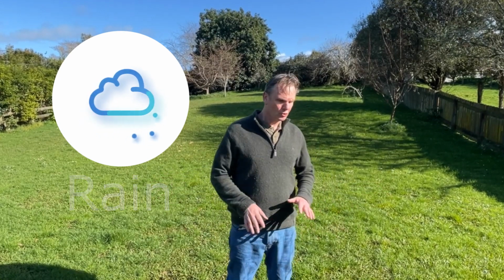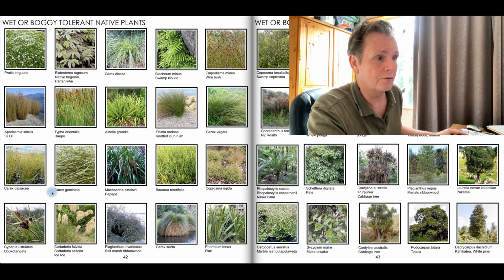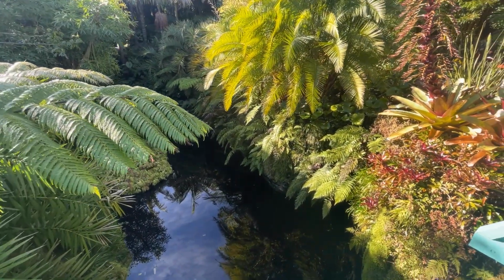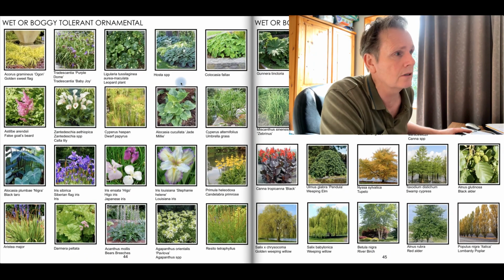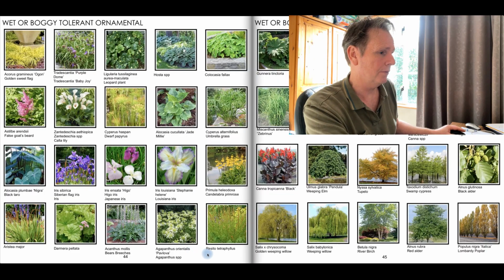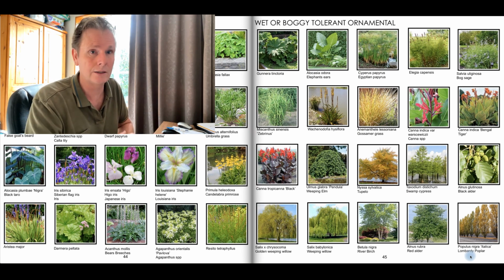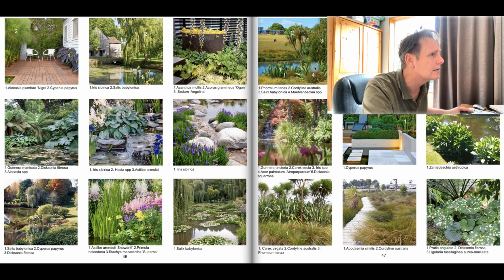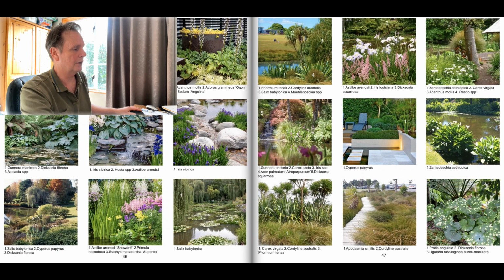Eighty Plants for wet/damp/boggy conditions - Wet Bog Plants and How and Where to Use them.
In this video, we look at 80 plants suitable for wet areas or bog gardens. I divide the selection into 40 Native New Zealand plants and 40 Exotic/Ornamental plants.  I then look at some ways you can combine these plants into pleasing plant combinations.
Before using any plants, please check out your local conditions /climate/restrictions etc., to make your final choices - and there is variability on how much moisture the plants will accept; some are happy to be almost in the water while others are further back from the water edge or full-on bog conditions.
By Ian Wilson - N.D.H  Dip LD